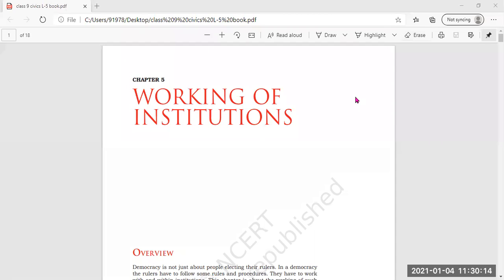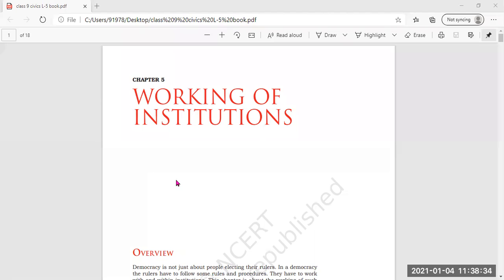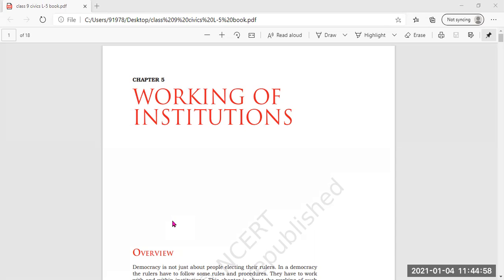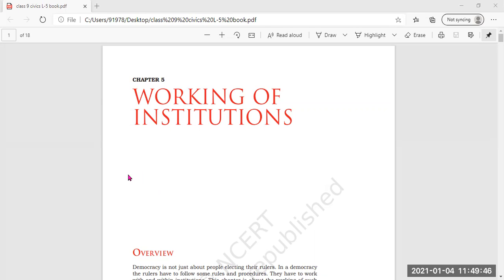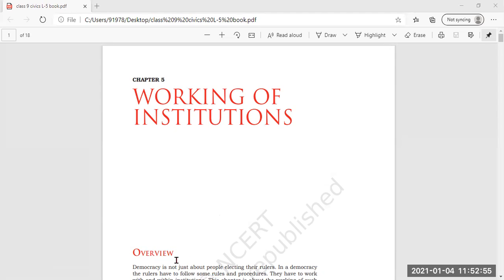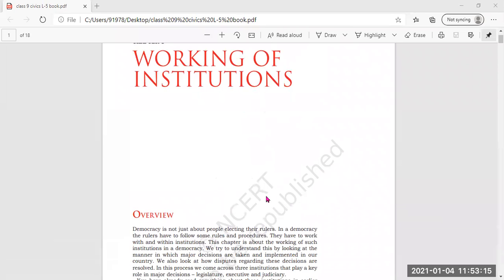PERIODIC ASSESSMENT -3 QUESTION PAPER DISCUSSION. {04.01.21}